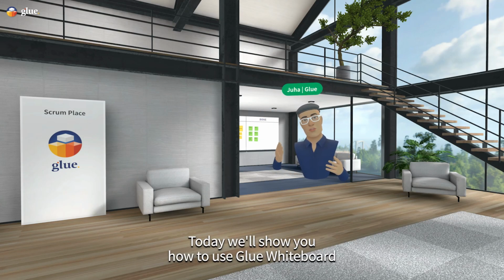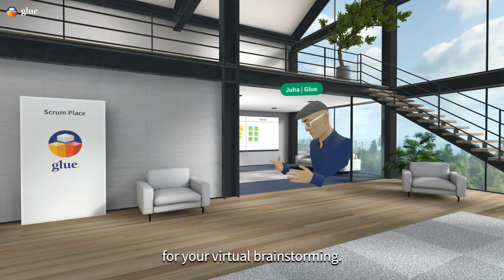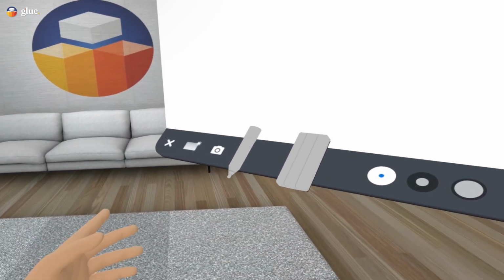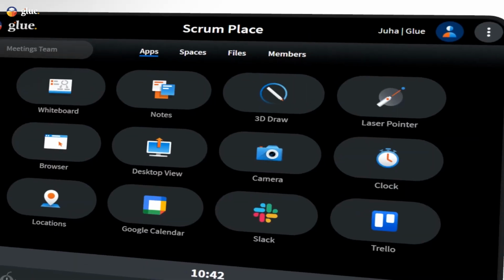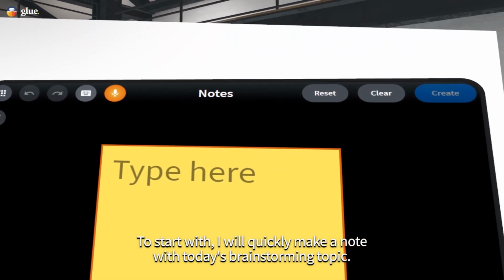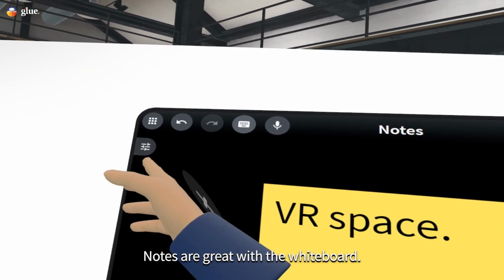HowtoGlue: Whiteboard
VR whiteboards can turn your team’s virtual meetings into an immersive and engaging experience. Wonder how?

In today’s HowToGlue video, we will show you how to use a whiteboard to maximise your virtual collaboration. Whiteboards promote effective teamwork, encourage idea visualization, and support seamless communication during meetings.